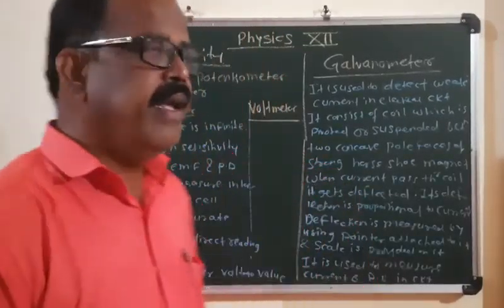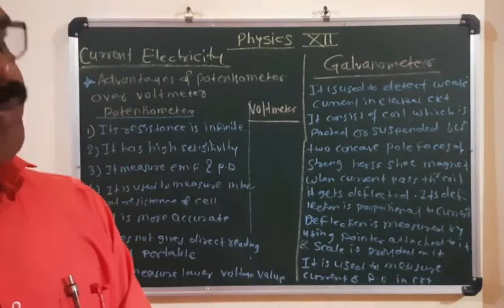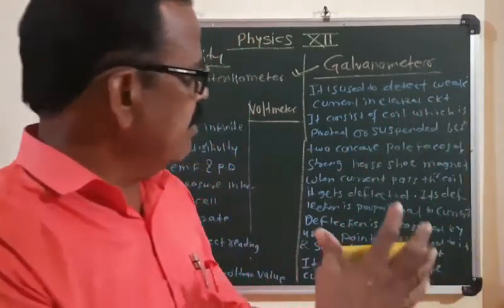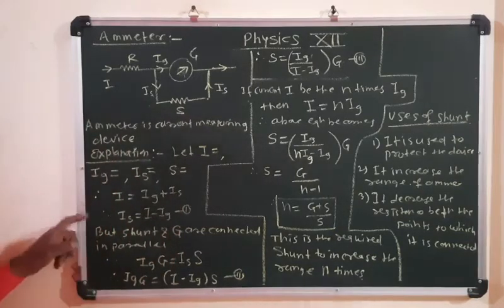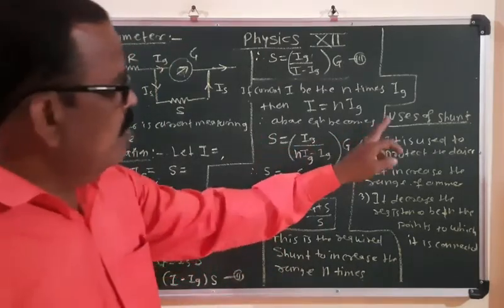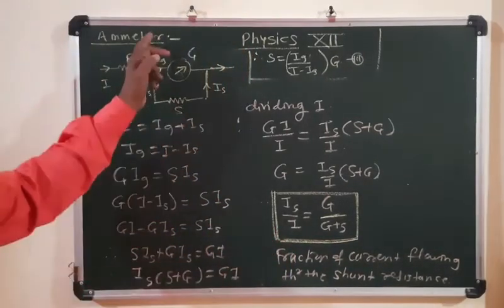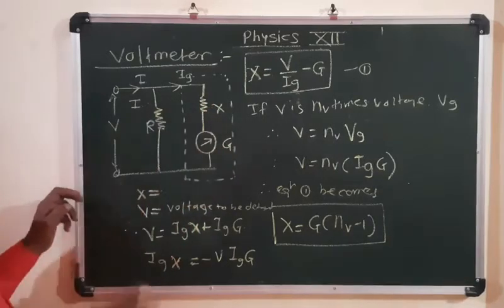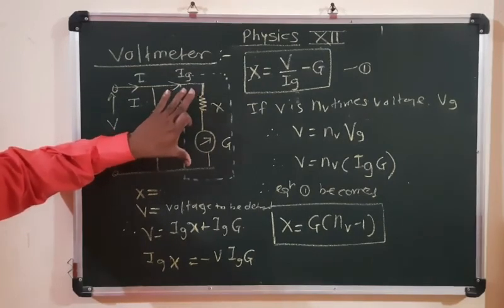Current Electricity Part 4 | Potentiometer, Galvanometer, ammeter and Voltmeter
This video contains information about galvanometer , how to convert galvanometer into ammeter and voltmeter.